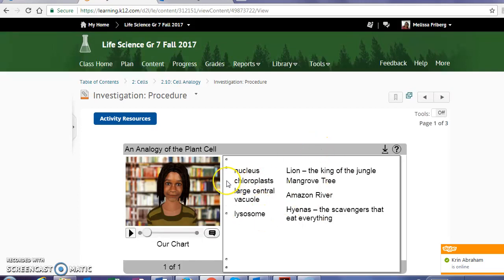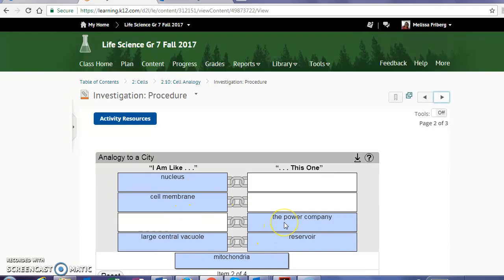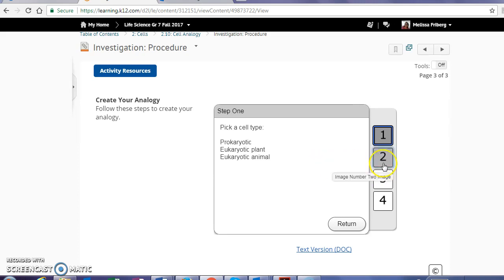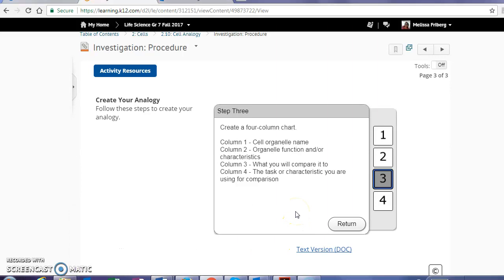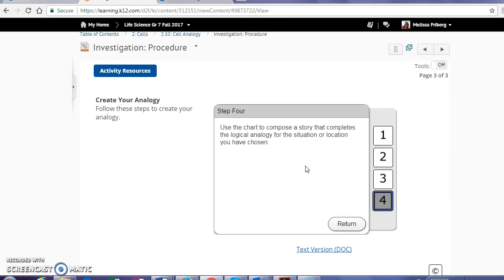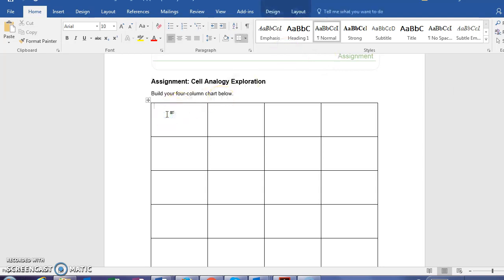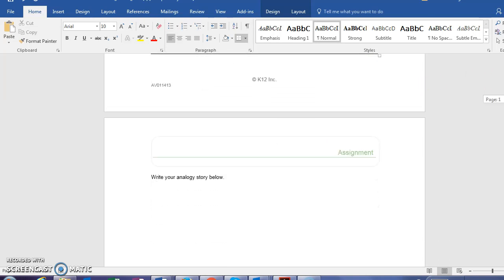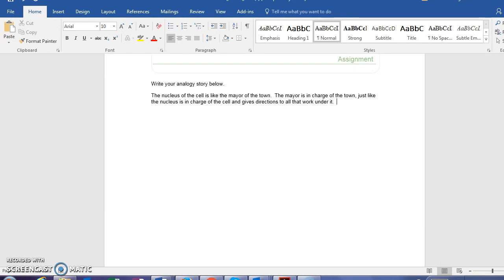Unit 2, Lesson 10 Assignment--Cell Analogy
How to complete the cell analogy assignment.